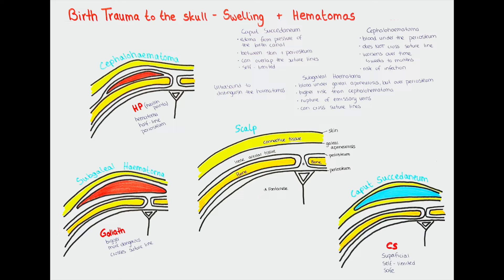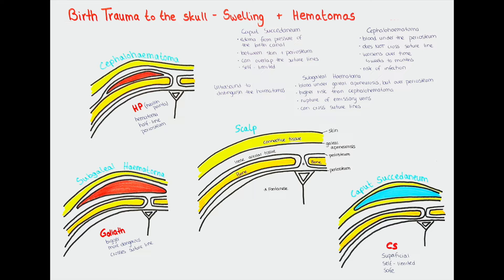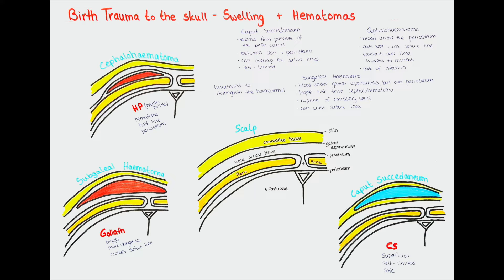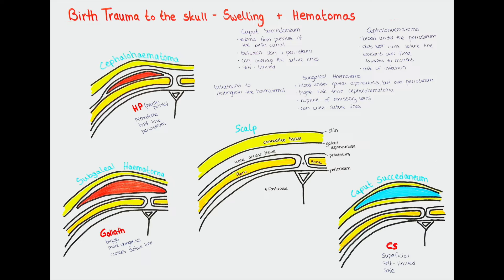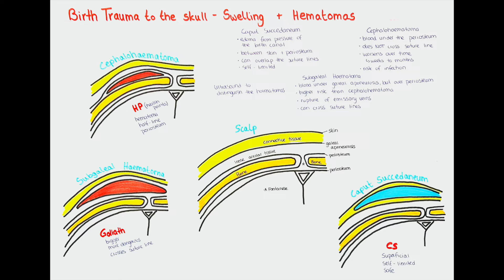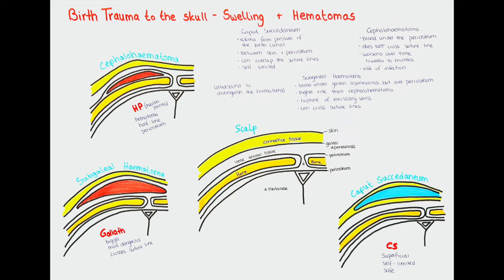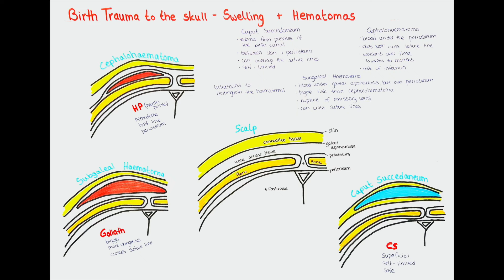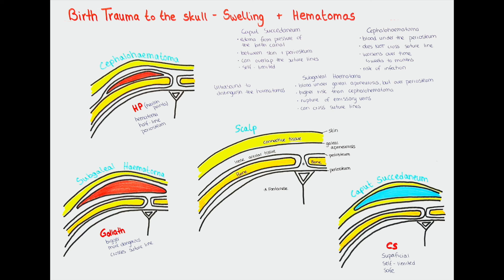Caput Succedaneum, Cephalohematoma, Subgaleal Hemorrhage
This video will be an overview of the swelling and hematomas that frequently can be seen in newborns after a birth trauma.
This video is intended to help understand, differentiating  and memorising these 3 swellings.
I will first explain each of them individually, and then after that we will simplify each of them.